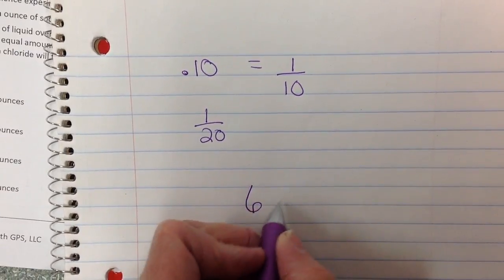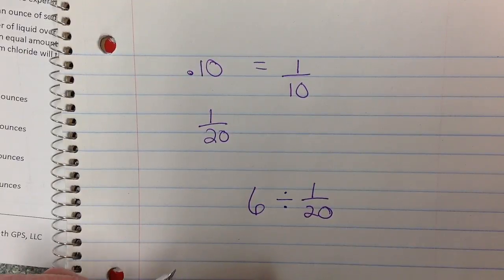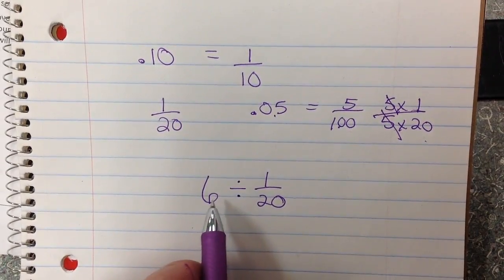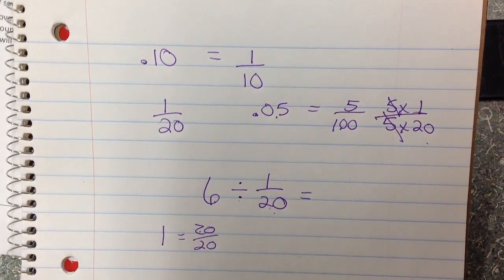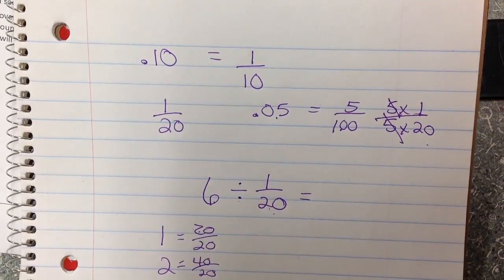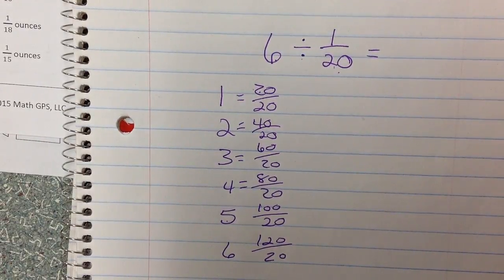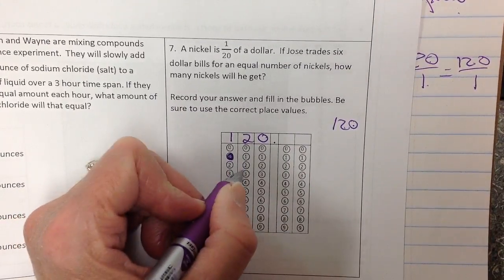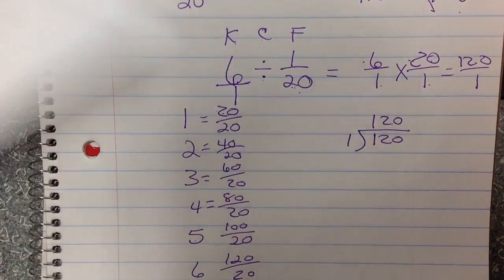Divide FRACTIONS PG 29, #7